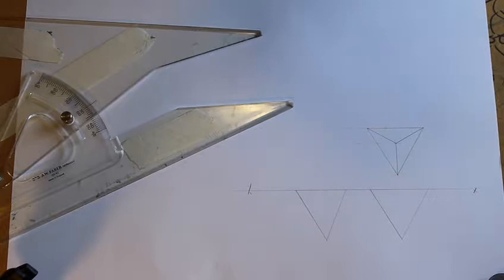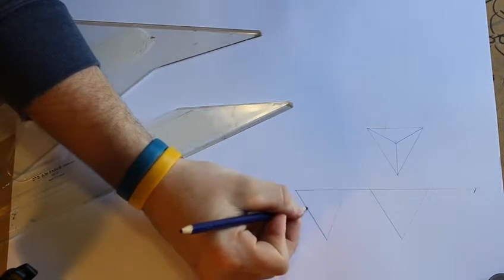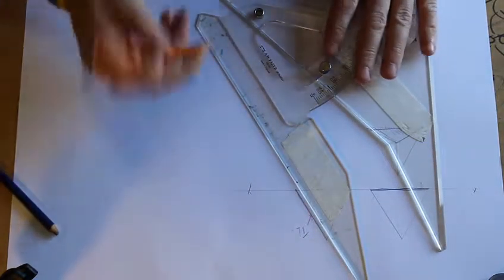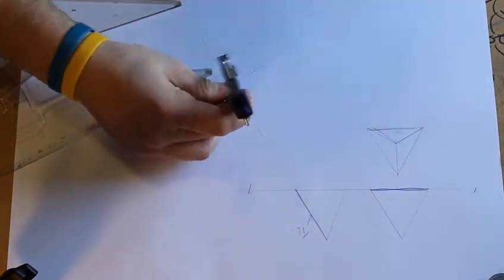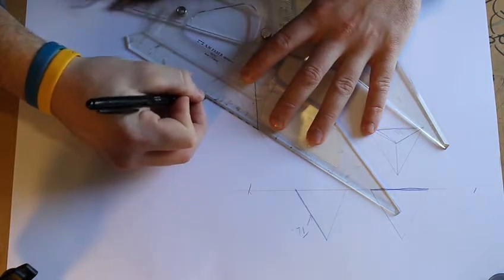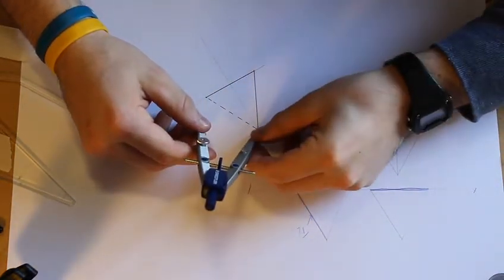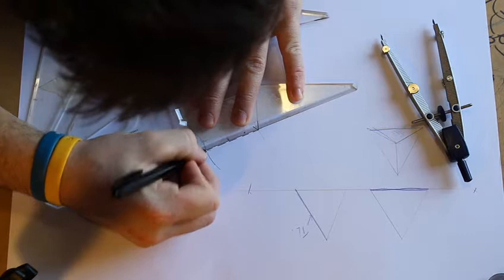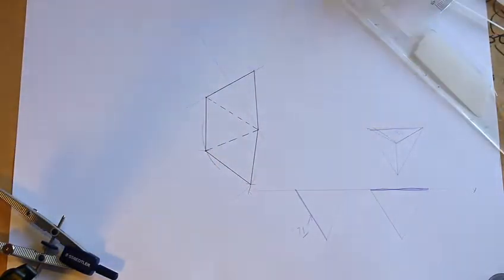key principles of triangulation